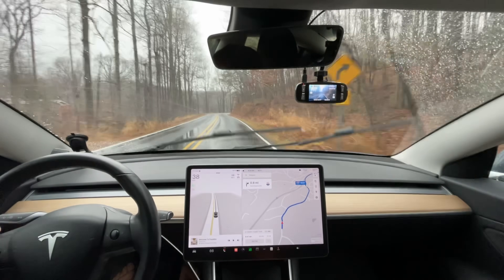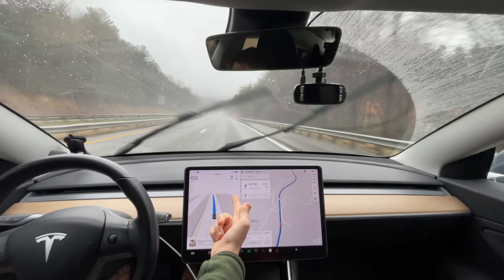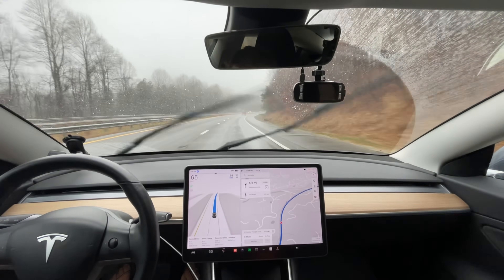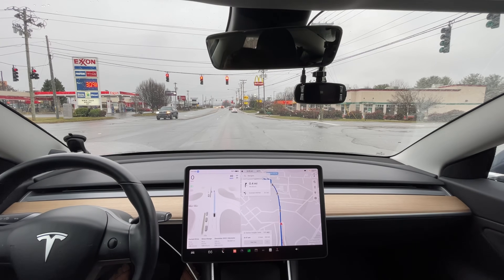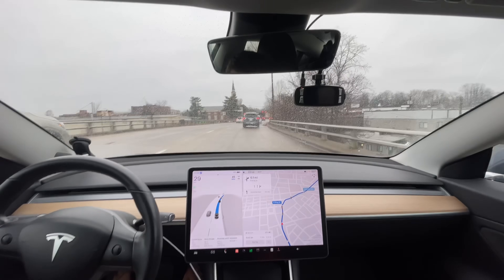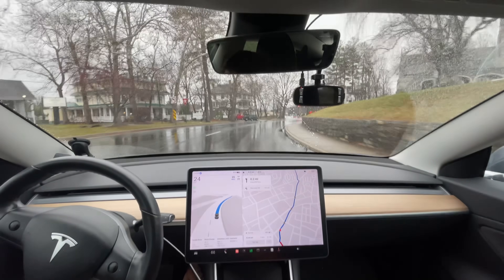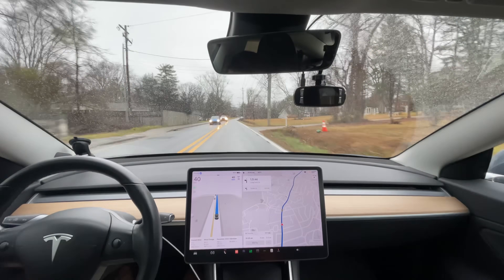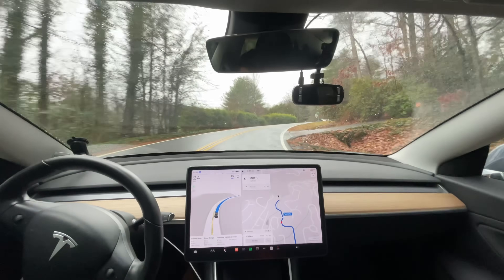Tesla FSD Beta 11.4.9 Has Fixed Auto Wipers!?!?!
This is Tesla Full Self Driving Beta 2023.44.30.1 / FSD Beta 11.4.9

Chapters:
0:00 Beginning